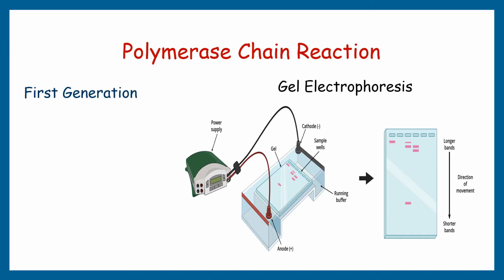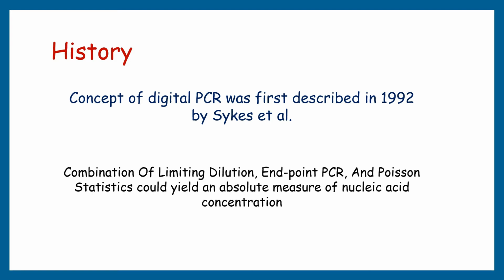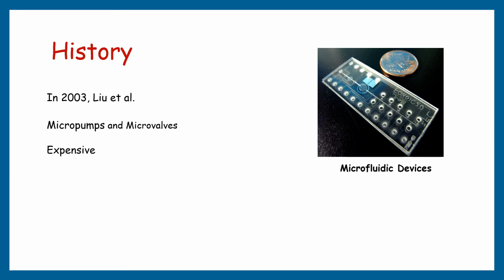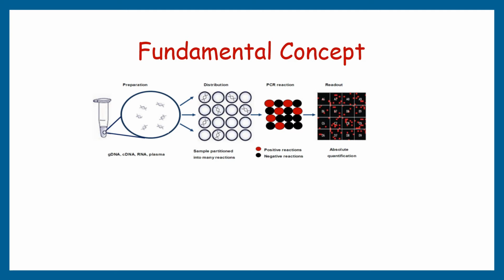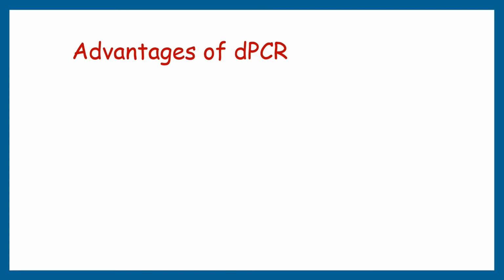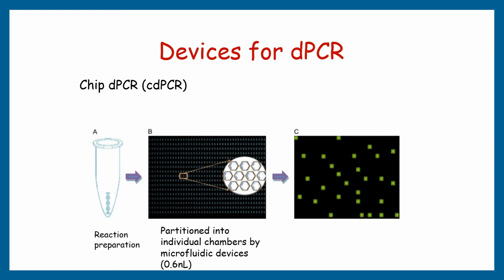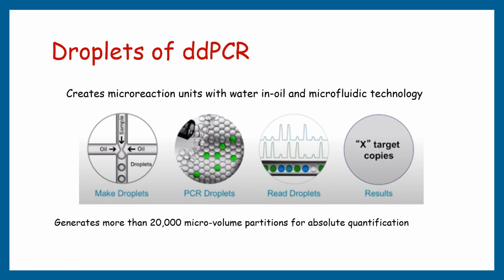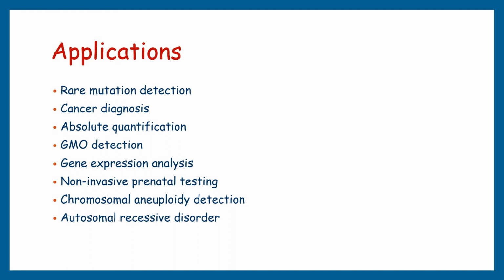Digital PCR | Digital Polymerase Chain Reaction | Digital PCR Advantages | Digital PCR Applications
Today we will learn about third-generation polymerase chain reaction ie. Digital PCR …HELLO FRIENDS I am Dr. Manushi Siddharth and in this video I will talk about an introduction of Digital PCR, its fundamental concept plus its advantages over fluorescent-based quantitative real-time PCR plus digital PCR applications.

You can find links to Related Lab Products 👇👇
pH meter
Laminar air flow
Hot air oven
Microscope Phase Contrast
Centrifuge Tube Stand
Thermo Conductive Rack
Reagent Bottles
Centrifuge Tube
Tube Rack
Blood Collection Tube
My Setup :

Pen Tablet

Hello, this is Dr. Manushi Siddarth, PhD in Medical Biochemistry, Recipient of UGC- Post-Doctoral Fellowship for Women Scientist. Well trained in Molecular Biology techniques, Animal Cell Culture techniques, Biochemical techniques. I am here to share the theoretical and practical knowledge that I have gained in my PhD and Post Doc research experience. This channel provides videos of various biological related topics in the field of Molecular, Biology, Biochemistry, Toxicology, Animal Cell Culture Techniques, Biotechnology, and so on. If you are in the biological sciences field or pursuing a PhD, this channel is just for you to resolve all your thesis related problems (Theoretical or experimental work). I teach research related topics of biology with interactive presentations including animations and an interactive PowerPoint so that you can better understand the mechanism behind the specific topic.